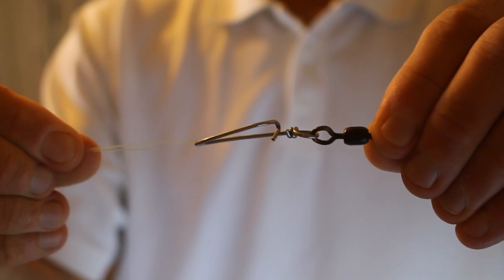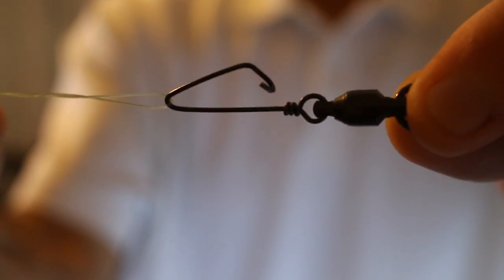How to Fish: Choosing the Right Swivel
Join boats.com Senior Editor Lenny Rudow for a quick look at one of the most basic yet important pieces of fishing tackle in the box - swivels. He examines the difference between a barrel swivel and a ball-bearing swivel, and why it's important to you fishermen.